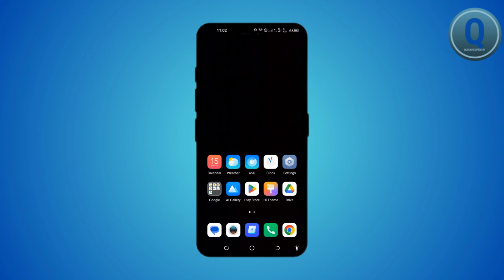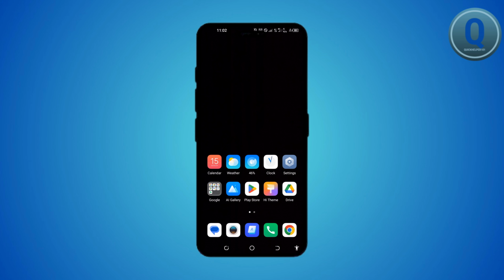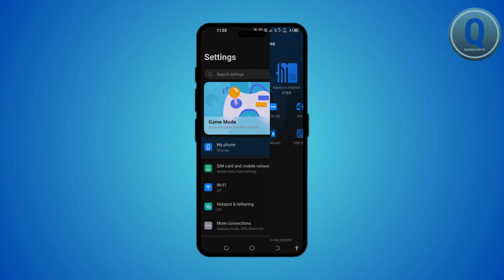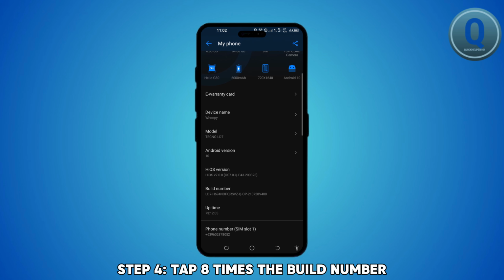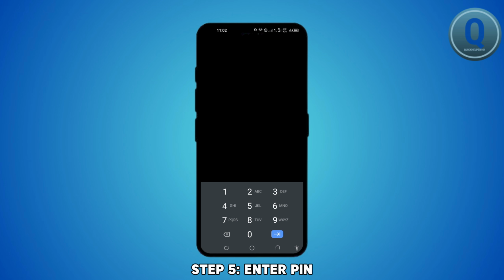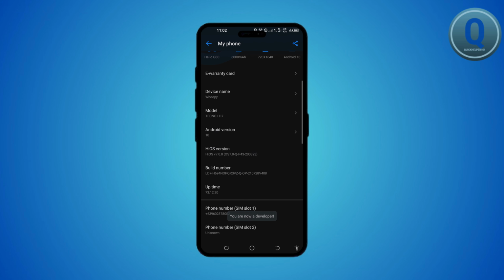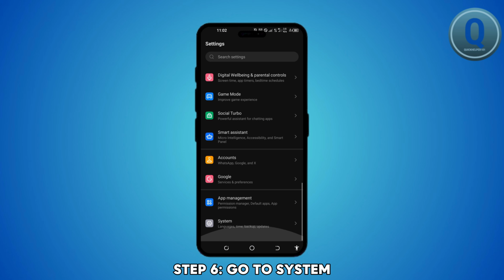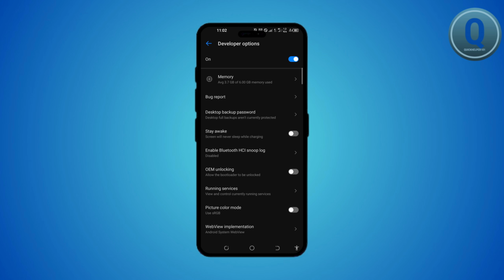How To Enable Developer Options On Andriod | Quick & Easy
In This Video I Show You How To Enable Developer Options On Andriod

Timestamps:
0:00 Intro
0:14 Swipe Down Your Screen
0:16 Open Settings
0:22 Select About Phone
0:25 Tap 8 Times Build Number
0:35 Enter Pin
0:49 Go To System
0:58 Go To Developer Options
1:09 Toggle Off To Turn Off
1:18 Outro